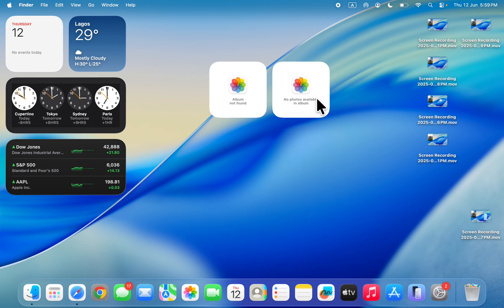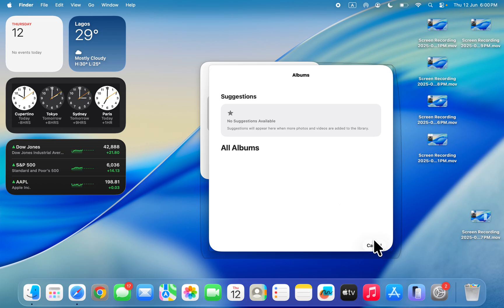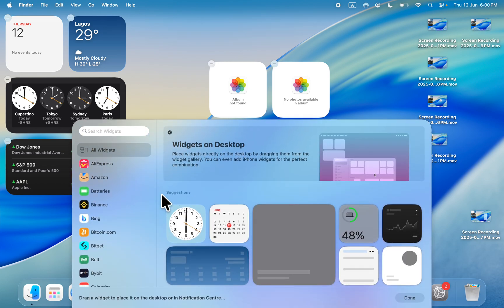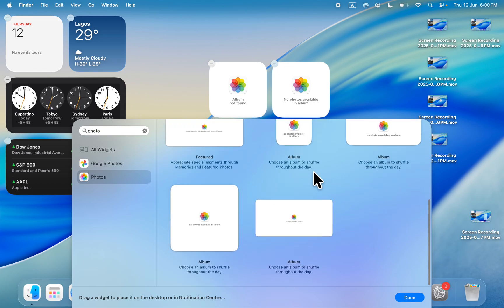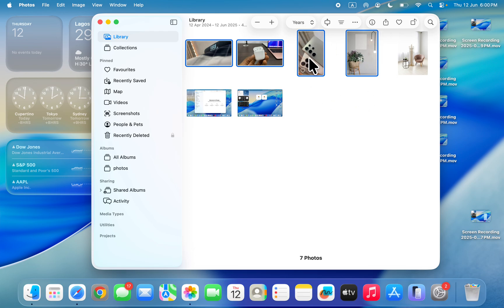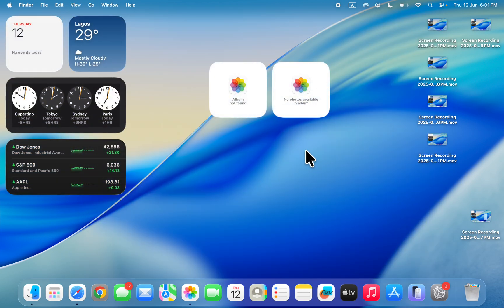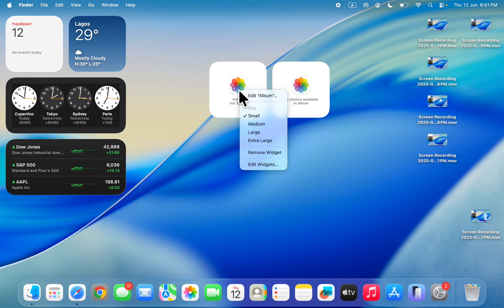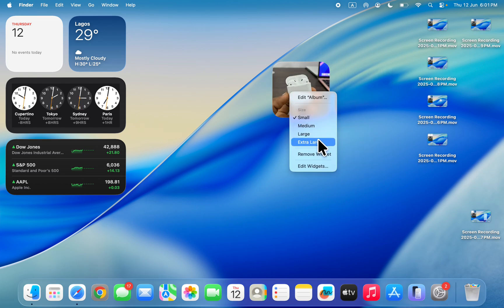macOS Tahoe 26: How to FIX No Photos Available in Photos Widget on Mac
Learn How to FIX No Photos Available in Photos Widget on Macos 26 in this video.

How2Guides